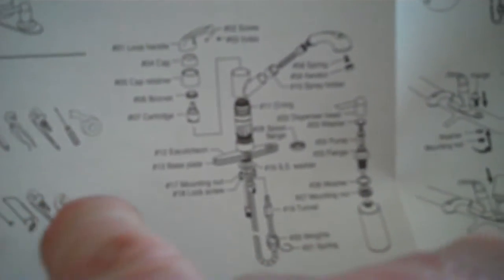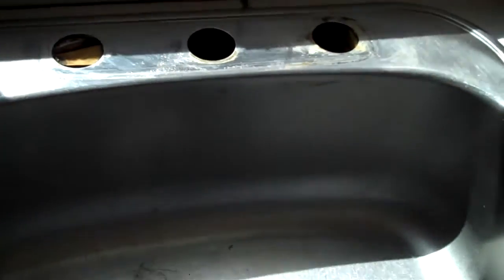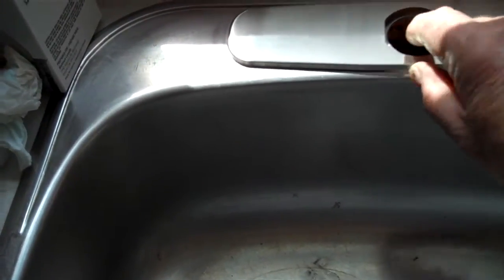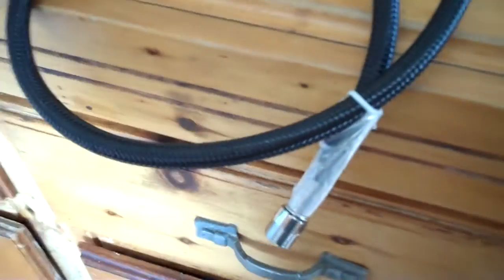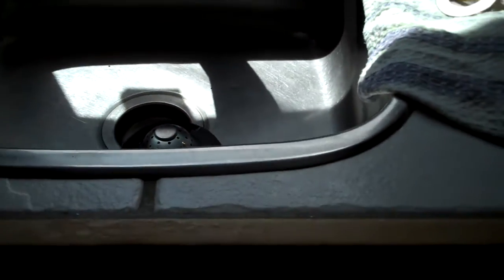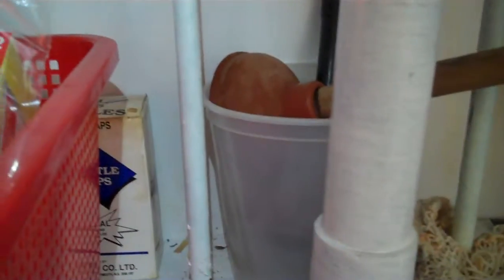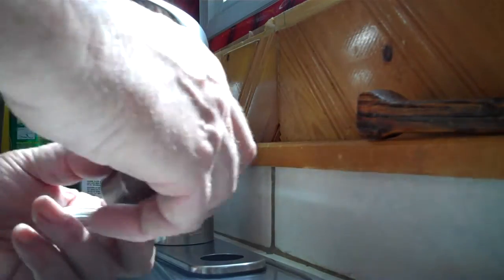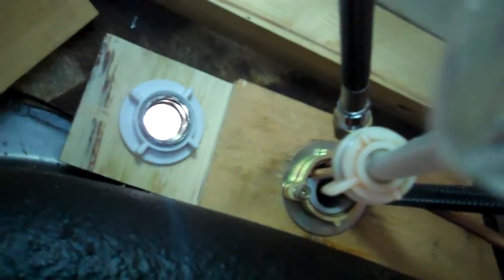how to replace kitchen sink faucets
Replaced the old kitchen faucets with the new ones I got as a warranty from the company. no trouble. Thanks to Julie at Peerless.